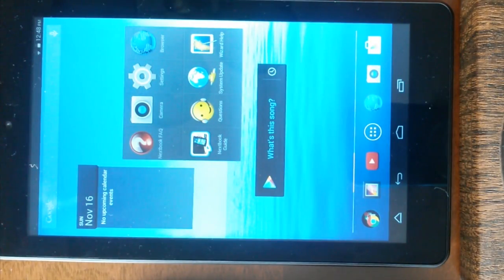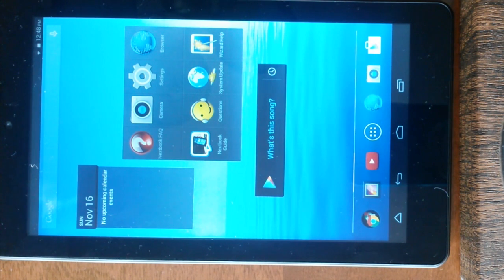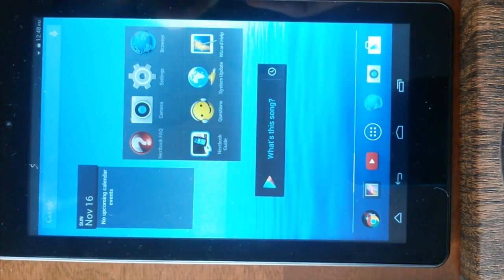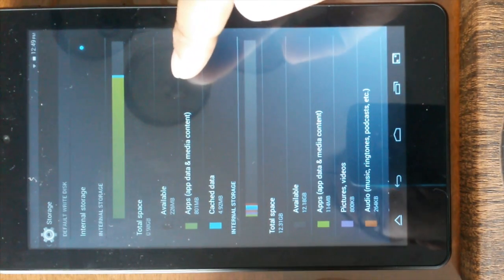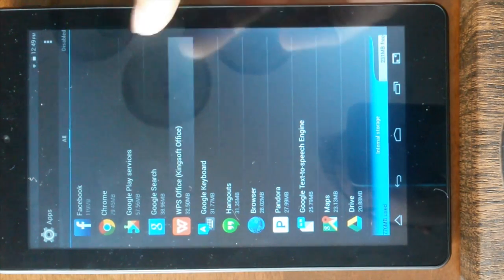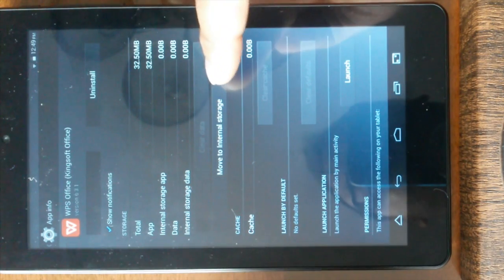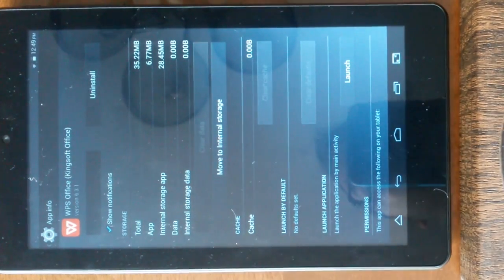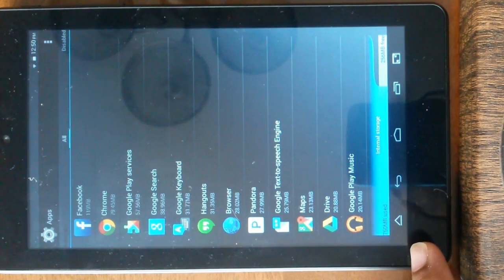How to manage android app storage?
Hi guys,

In this episode we will be looking at how to manage the app storage. If your android device says there is no space available to install apps, means it is running out of app storage. It is not an issue with all the android tablets and phones that run on 4.0 or higher, but some of them still have it.

So let’s begin:

First of all click on settings.
click on storage
you can see ### is free space available to install new apps.
now select the app that you want to move.
since I have not added SD card on this tablet, it only has option for internal storage.
so just click on it..
once it is done, lets go back to apps and see, available storage.